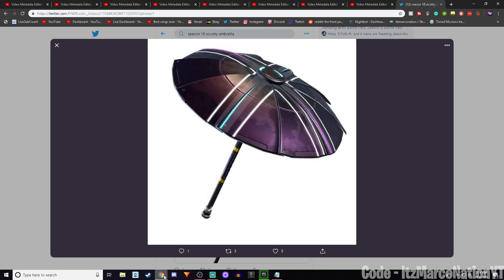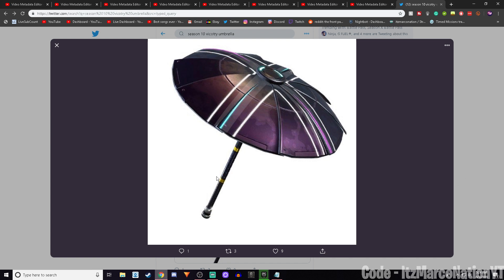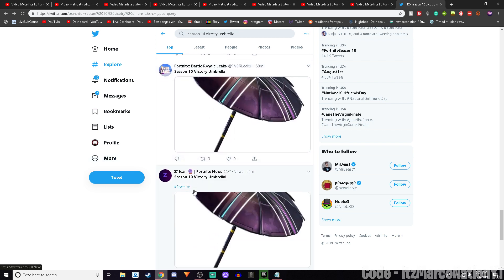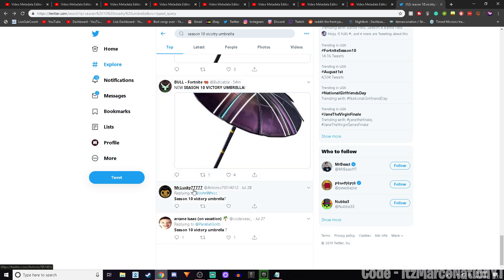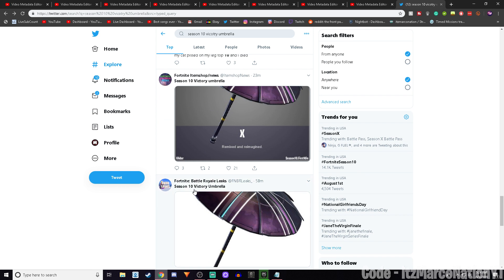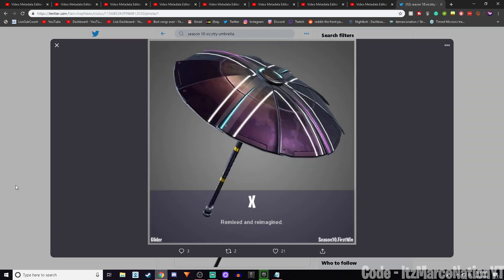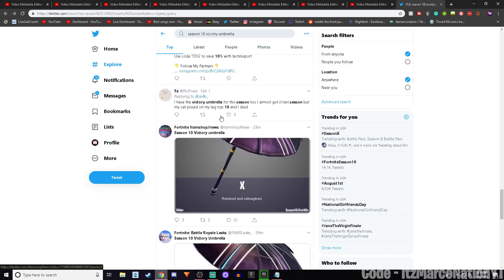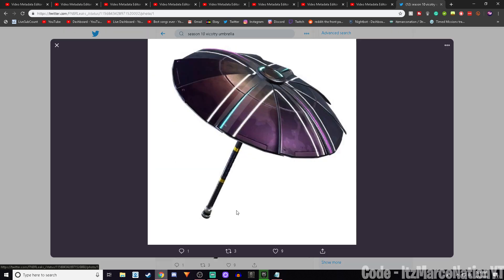Fortnite Season 10/X Victory Royale Umbrella Glider Gameplay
Season 10/X is here and that means a new umbrella you can unlock for free upon getting your first victory royale for the season! This is the season 10 victory umbrella (no gameplay.) It is called